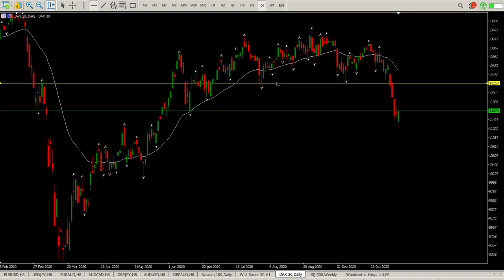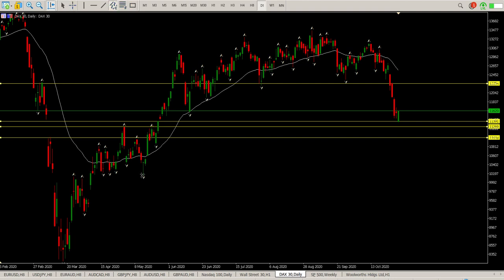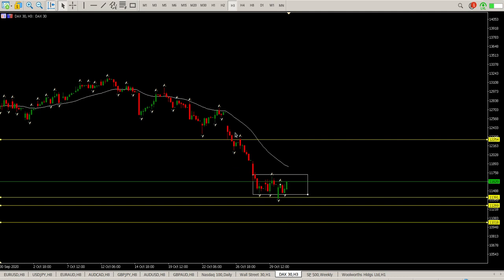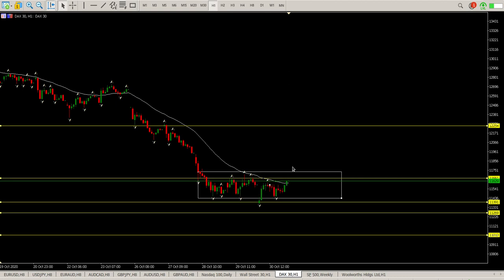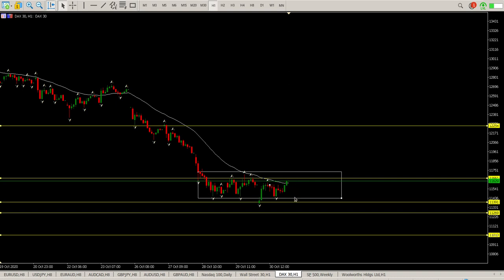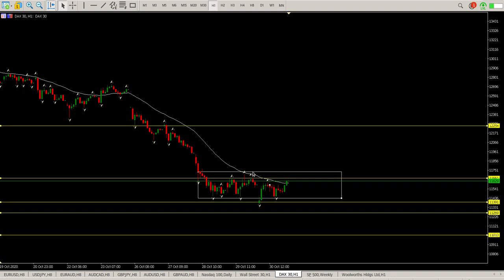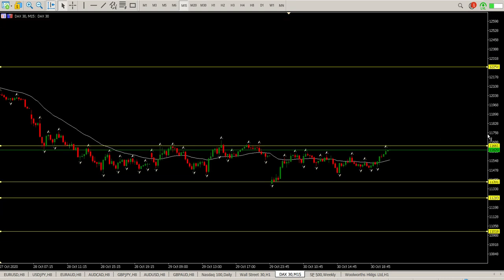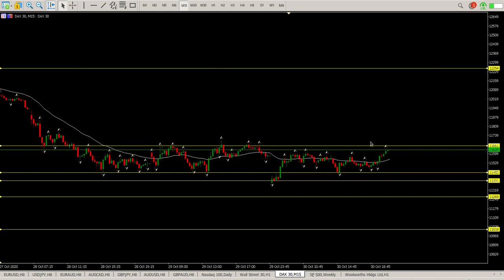DAX Today 2 November 2020 Technical Analysis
Technical analysis, daily trend trading strategy for day trade setups for DAX Today 2 November 2020